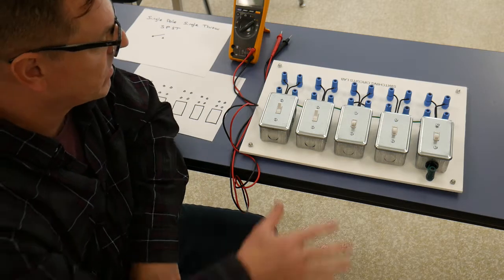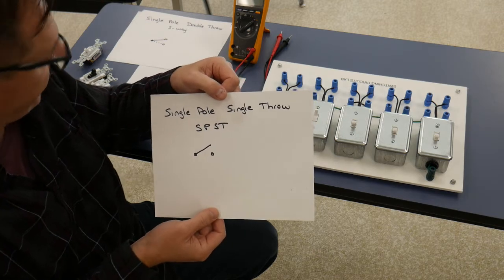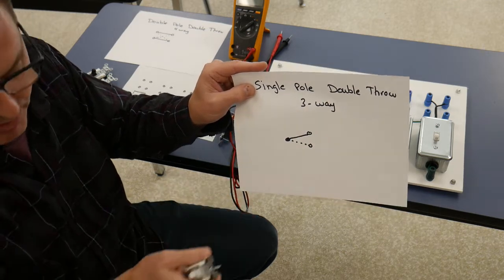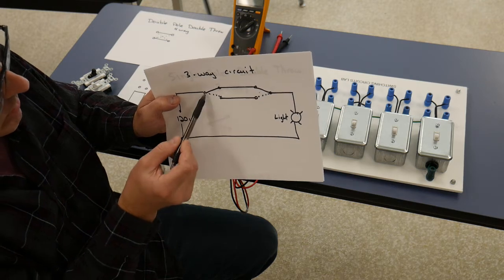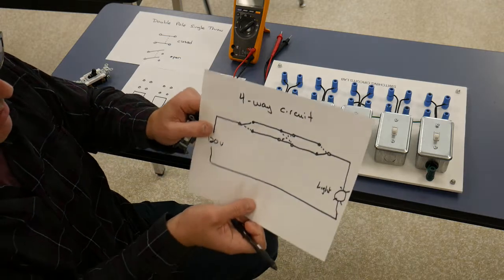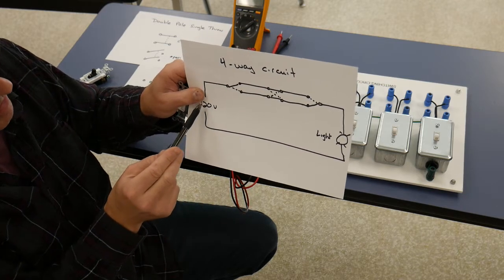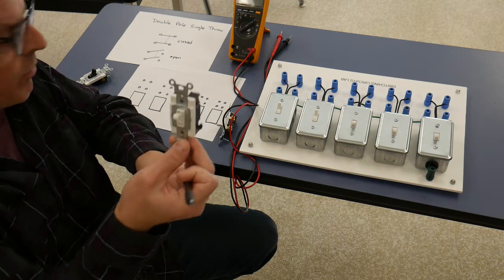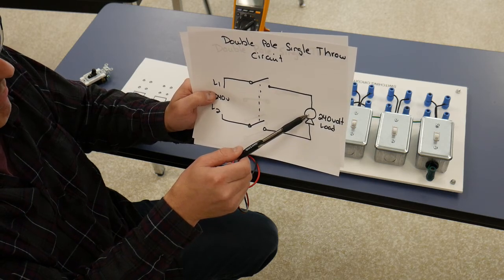Introduction to Switches